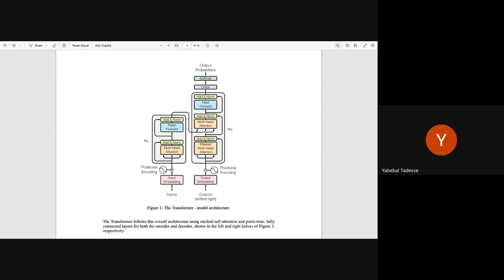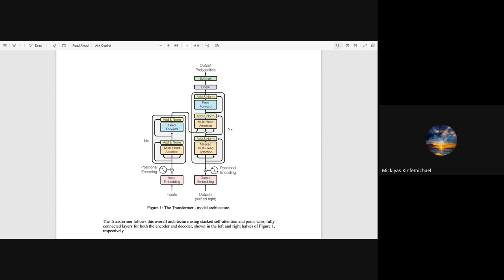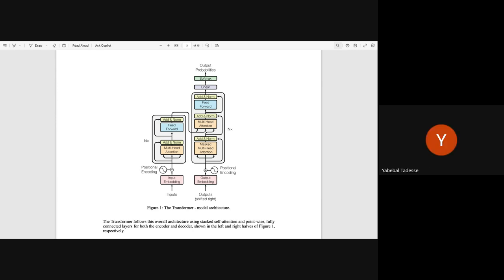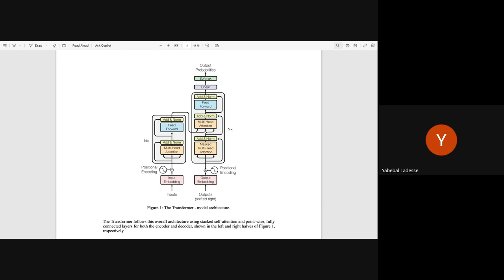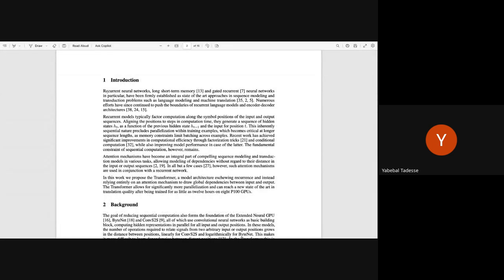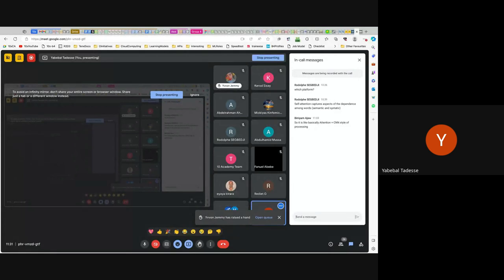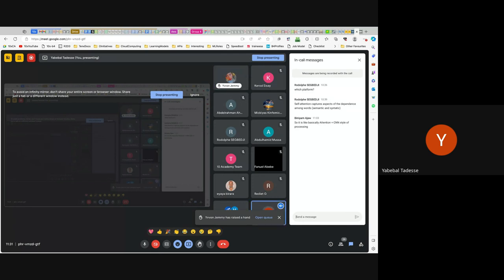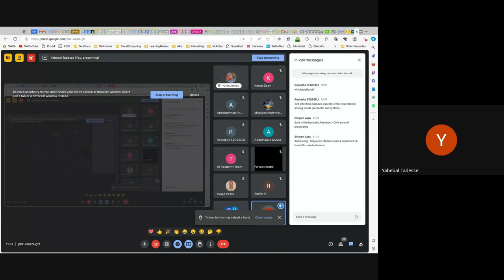Cohort A W7D4, Tutorial 1